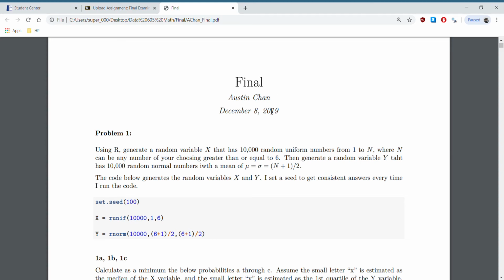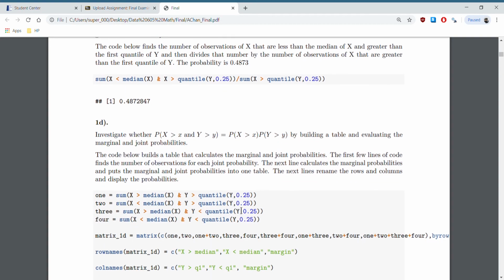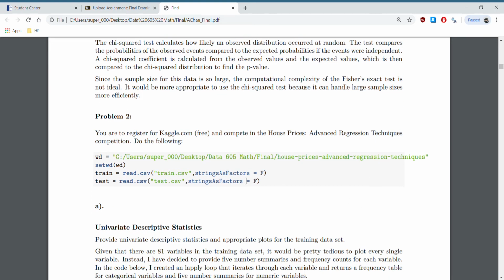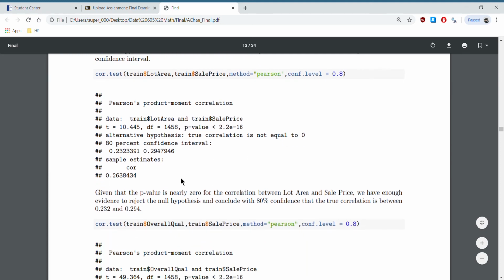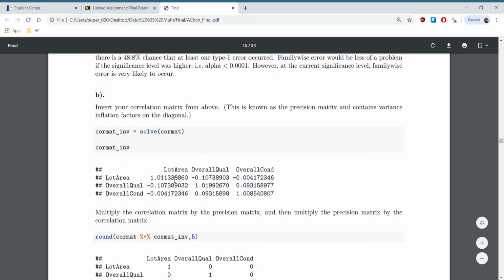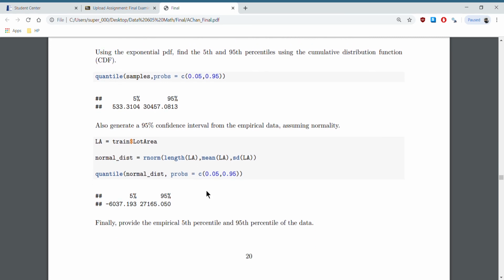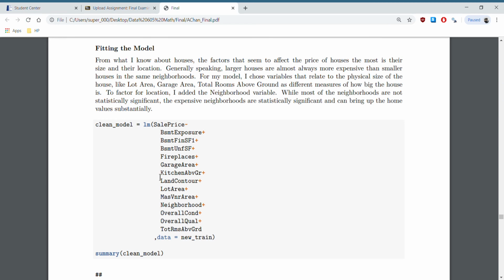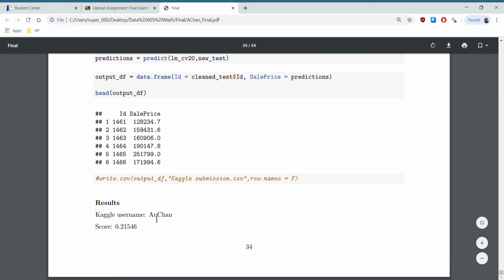Data 605 Final